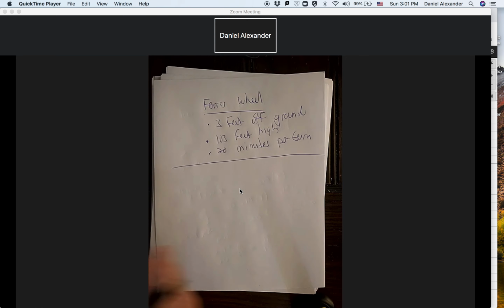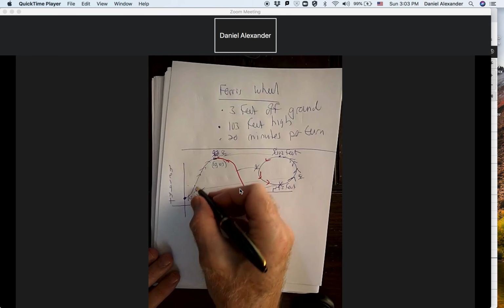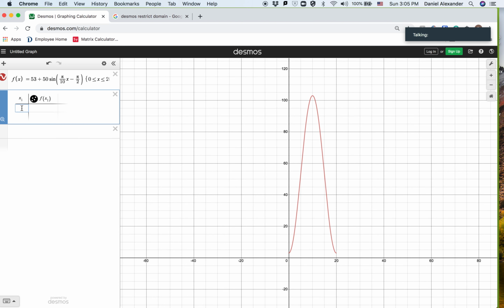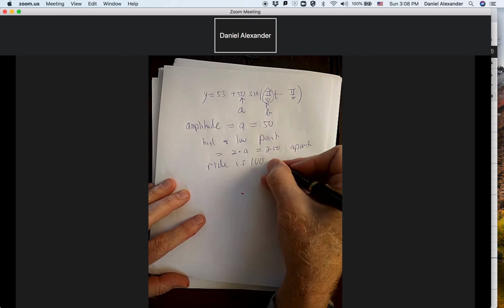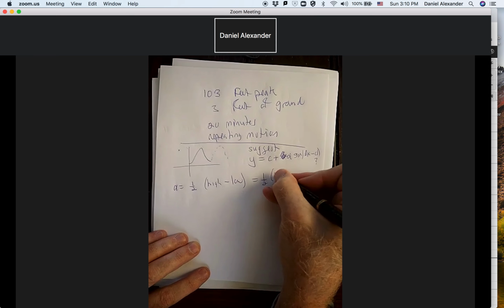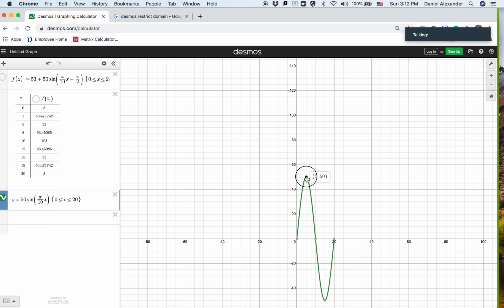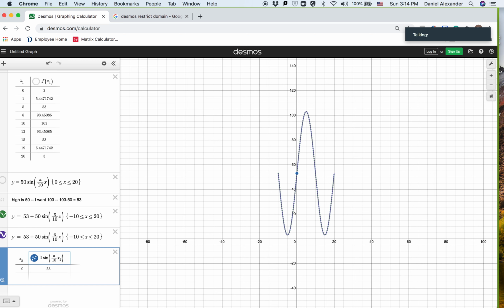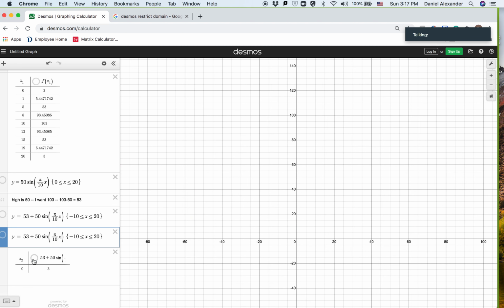Video #6 Ferris Wheel (Practice # 10)